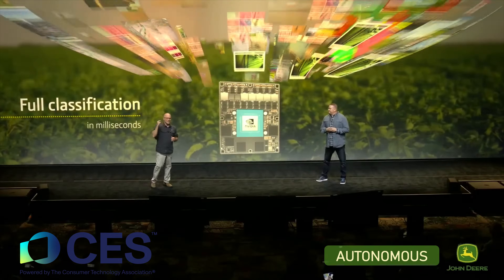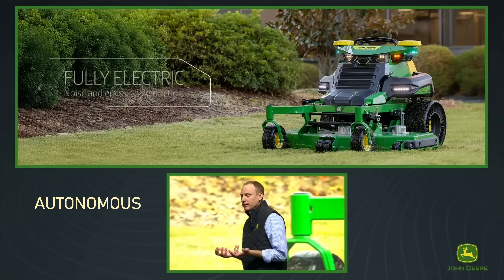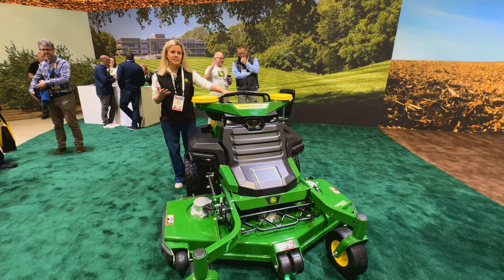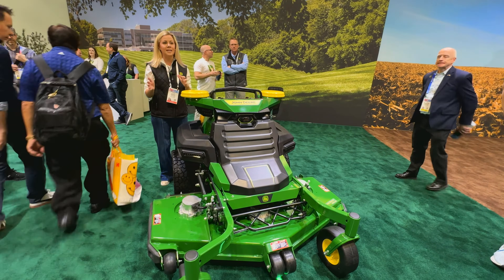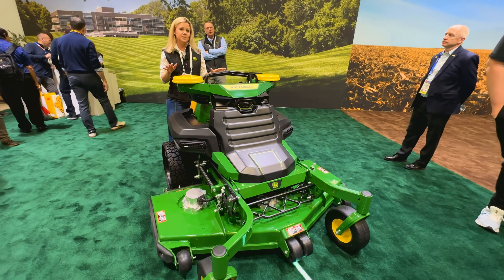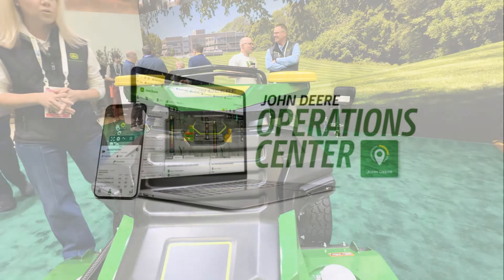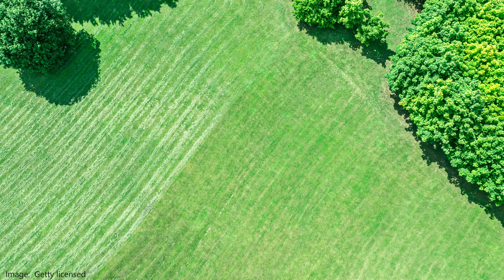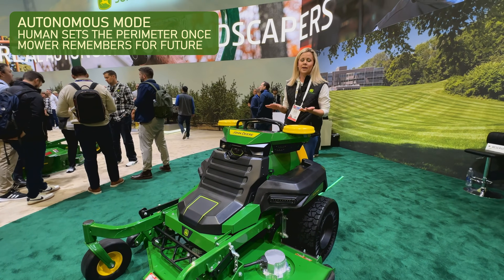CES: John Deere's Electric & Autonomous Commercial Mower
Autonomous Battery Electric Mower for Commercial Landscaping: Commercial landscaping is a highly competitive industry and having the staff to support different bids is essential. The autonomous commercial mower leverages the same camera technology as other Deere autonomous machines, but on a reduced scale since the machine has a smaller footprint. With two cameras on the front, left, right, and rear, 360-degree coverage is achieved, and staff can focus on other aspects of the job.